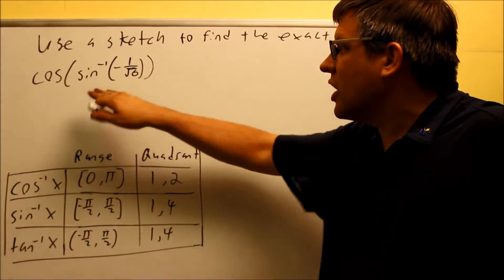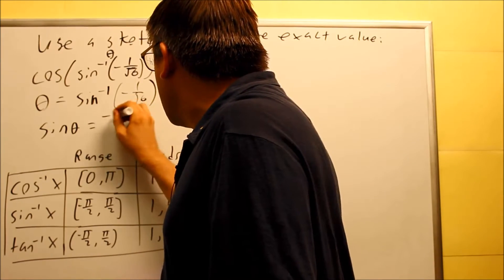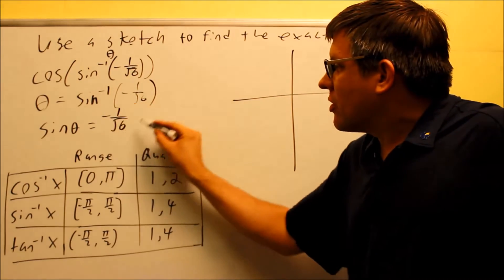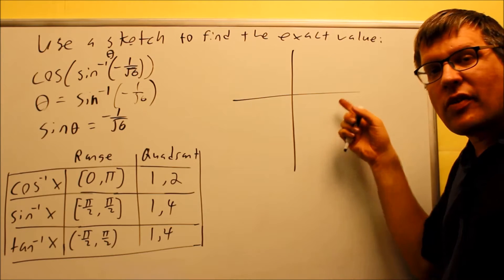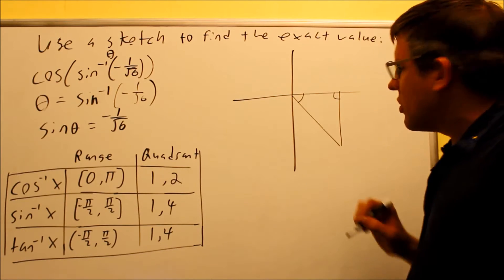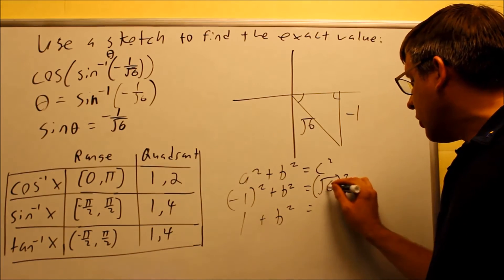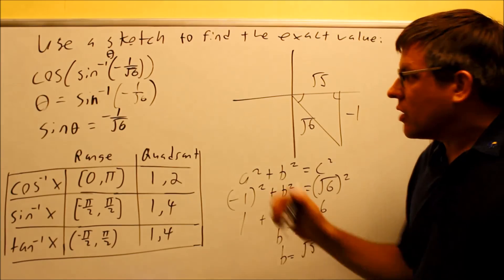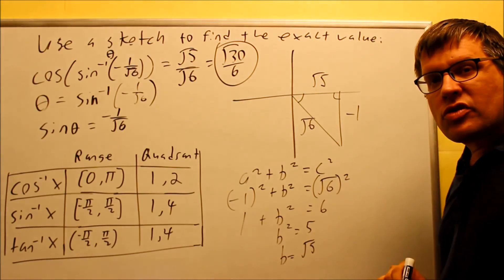Simplifying Inverse Composite Trig Expressions: Ex 2